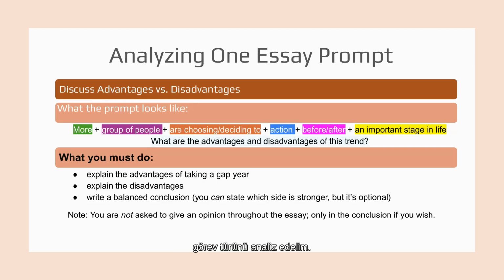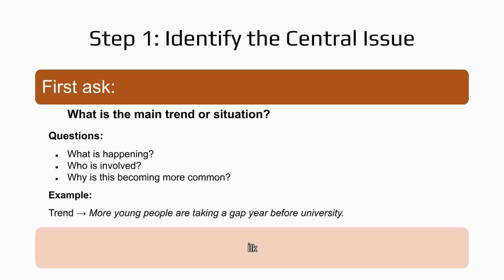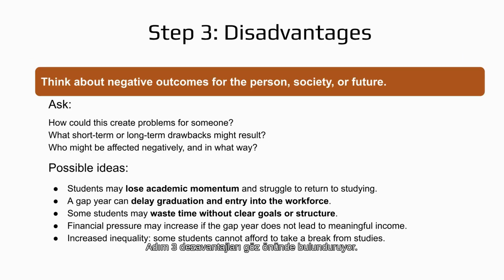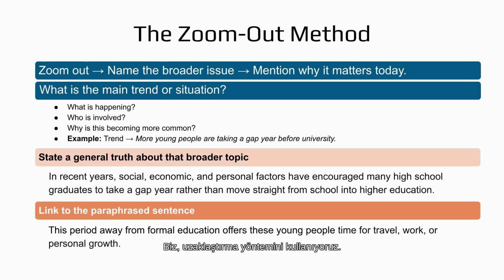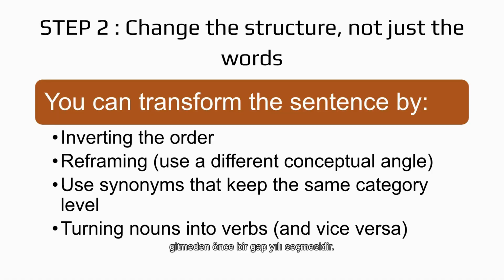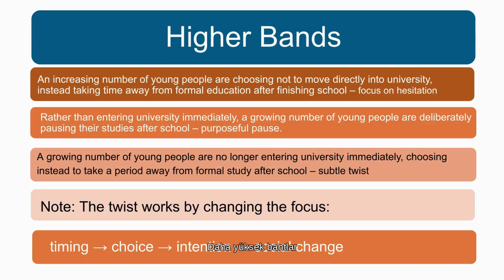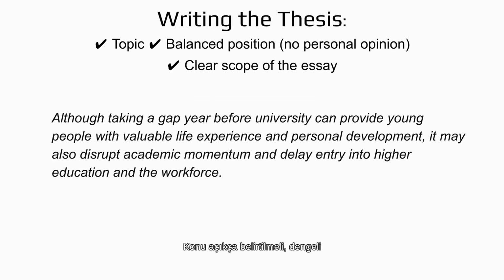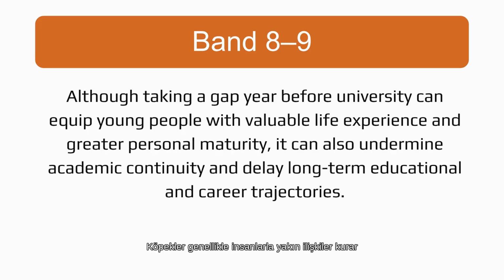Advantage vs Disadvantage Essay Structure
Struggling with Advantage–Disadvantage essays?
This simple structure fixes the most common reason students lose Band 6–7 marks: unclear organisation and weak argument balance.

In this video, you’ll learn a clear, repeatable Advantage–Disadvantage essay structure that works for IELTS, school exams, and university writing without memorising templates or forcing unnatural language.

🎯 What you’ll learn in minutes:
• How to introduce the topic without sounding mechanical
• How to separate advantages and disadvantages clearly (no mixing!)
• How to write focused body paragraphs that examiners actually reward
• How to conclude without repeating yourself
• The one mistake that quietly drops essays by a whole band

✍️ Perfect for you if:
✔️ You’re stuck at Band 5.5–6
✔️ Your ideas are good but your structure feels messy
✔️ You don’t know how to “balance” pros and cons
✔️ You want a structure you can reuse under time pressure

🧠 Why this structure works
It mirrors how examiners read: signal → develop → contrast → evaluate.
Once you see it, you’ll never write these essays the same way again.

⏱️ Short. Clear. Practical.
No fluff. No memorised phrases. Just logic that scores.

👇 Watch till the end for a quick checklist you can apply to any Advantage–Disadvantage topic.